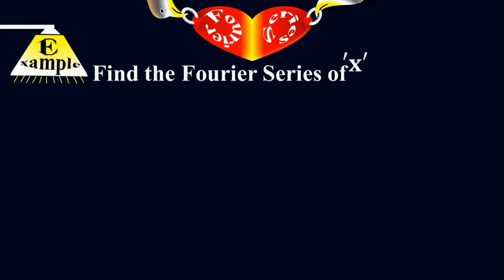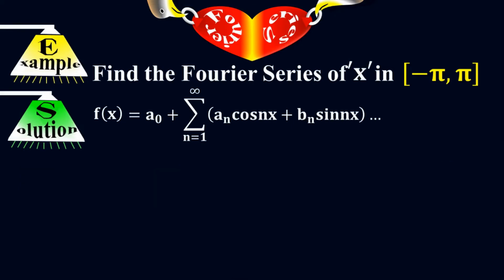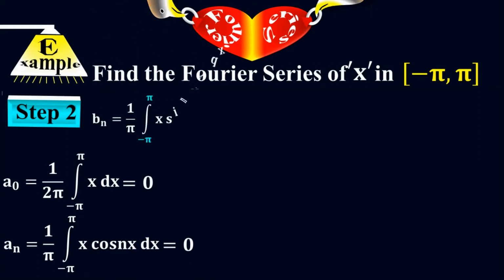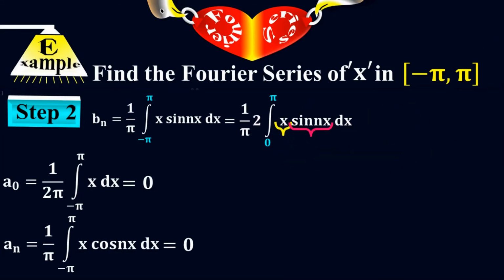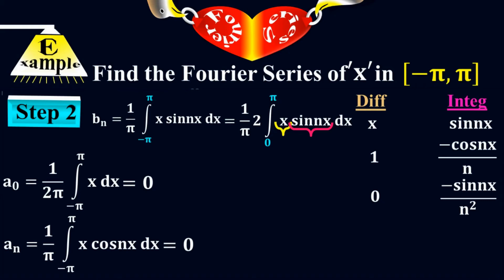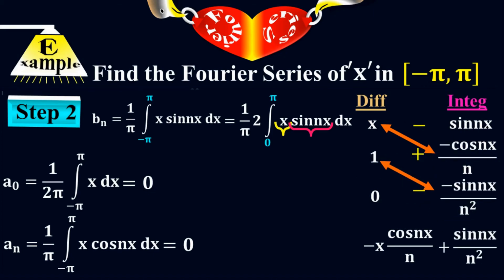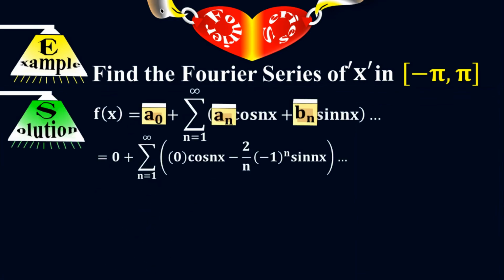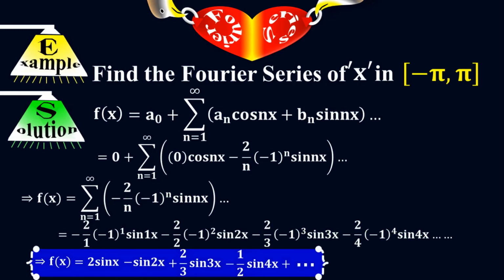Find the Fourier series of 'x' in interval [−𝛑, 𝛑] - Applied Mathematics - Calculus by Moein